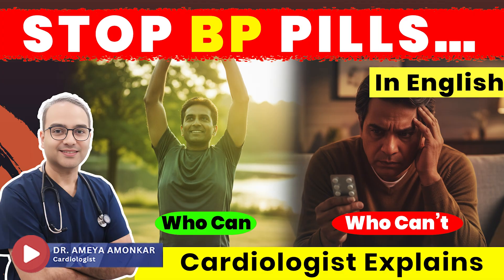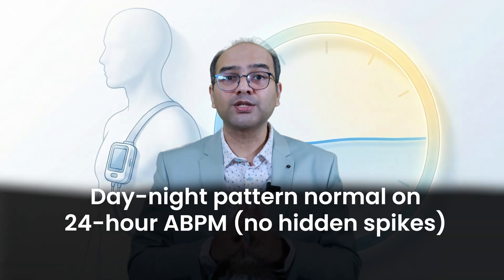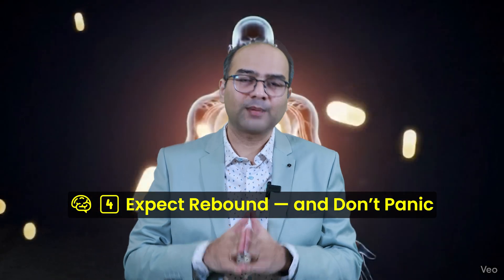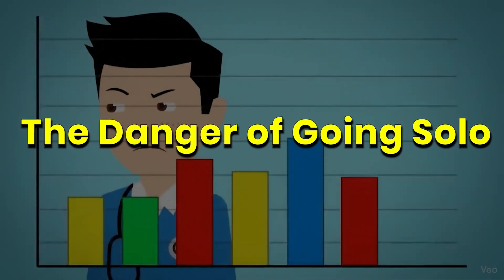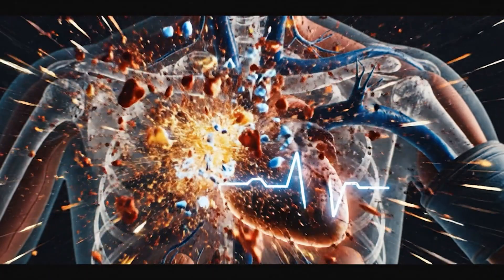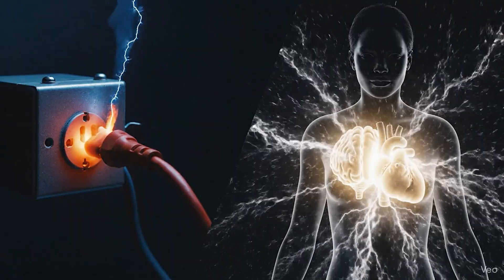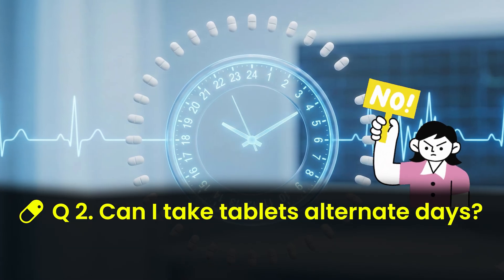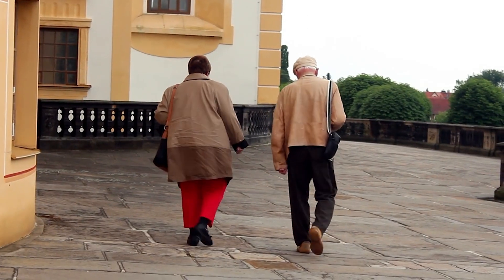Do You Need BP Medicines Forever? | How to Safely Reduce Pills Safely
This is the Hindi version of the continuation to our BP medicines series.
Now that you understand why BP medicines are needed and who can reduce them, this video explains the doctor’s safe tapering method, how we prevent rebound hypertension, and the dangerous mistakes many patients make when they try to reduce medicines on their own.

In this video (Part 2), you’ll learn:
 1. The Safe Tapering Plan
 2. How doctors taper BP medicines: Step-by-step
 3. Rebound hypertension — what it is & how to avoid it
 4. The danger of DIY medicine
 5. Rapid-fire FAQs (alternate days? side effects? when to reduce?)

Next up:
📌 “How Your mind can hijack your heart”— coming soon.

HG Cardiowise — Science with Heart.